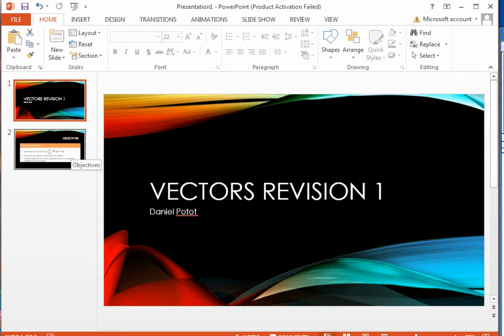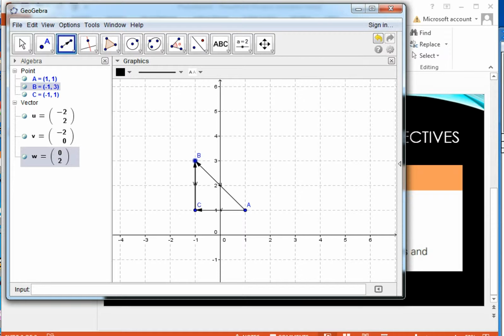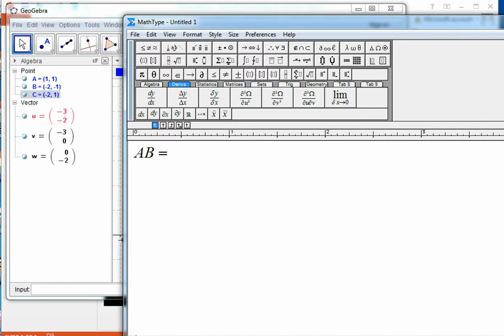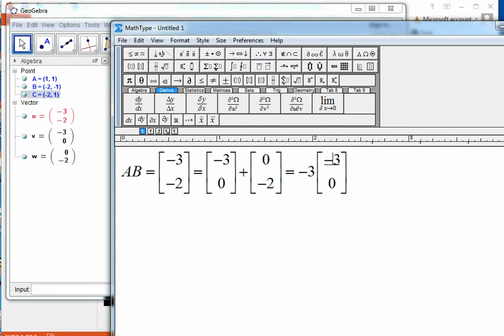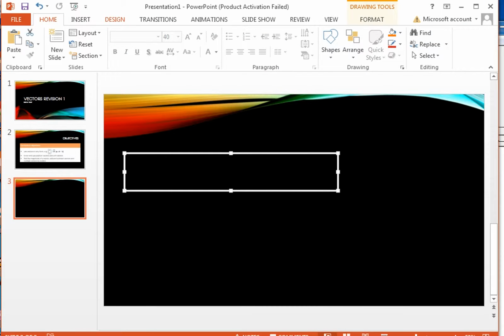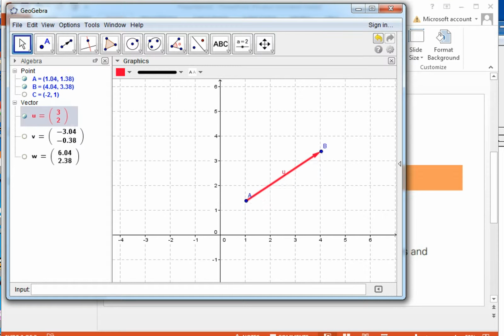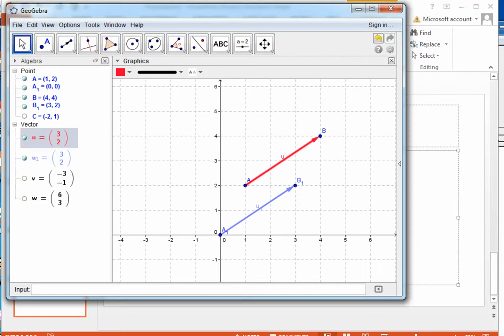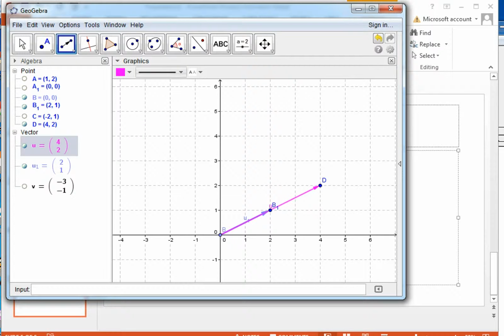vector review 1a